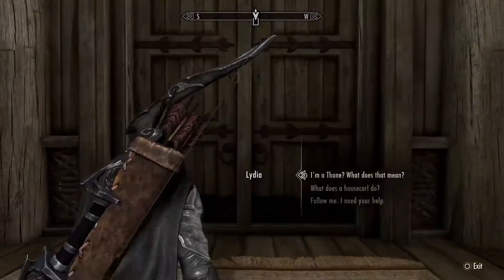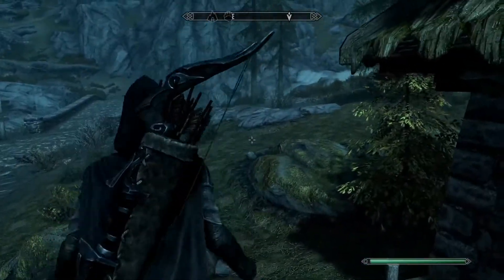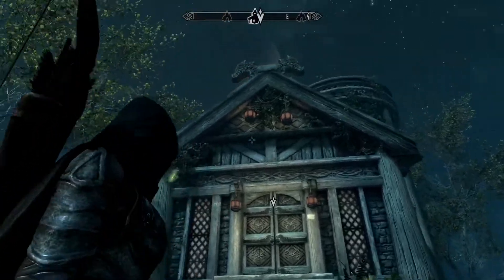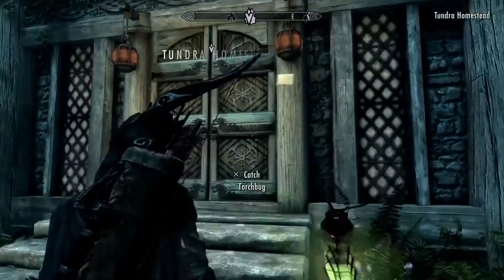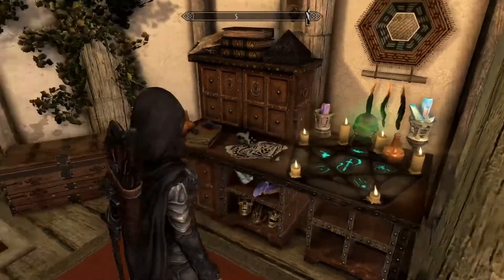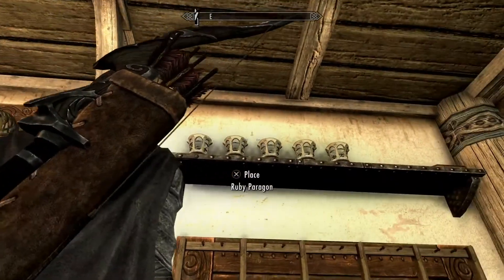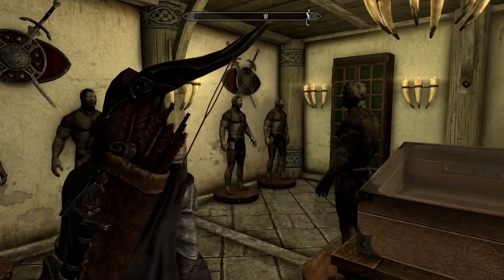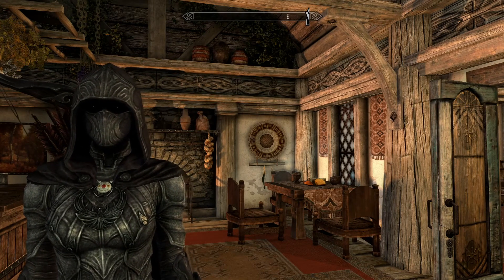Tundra Homestead Creation Club (Skyrim)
In this video I will be showing you who to talk to to pick up your Tundra Homstead house that you purchace in the creation club as well as give you a tour